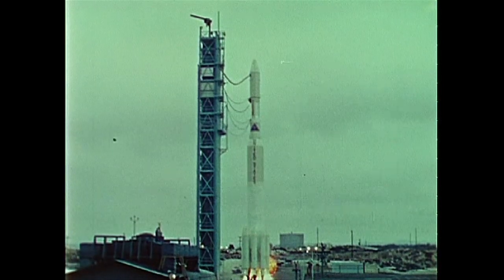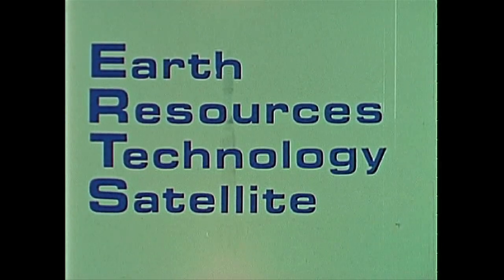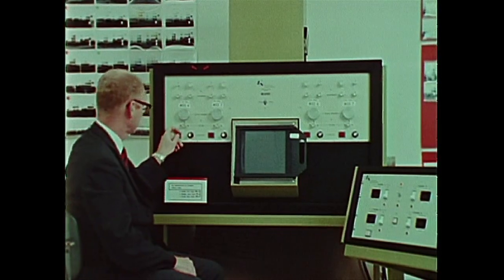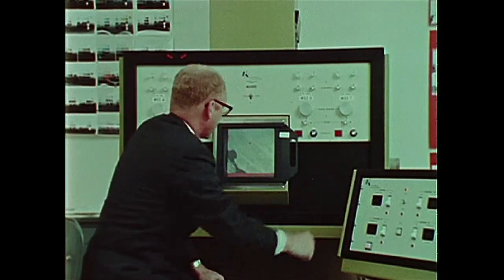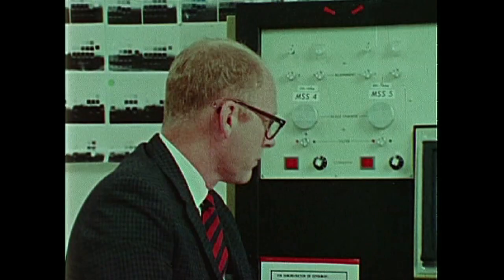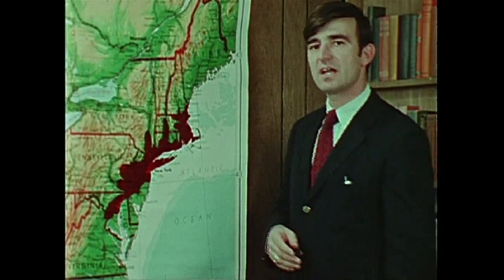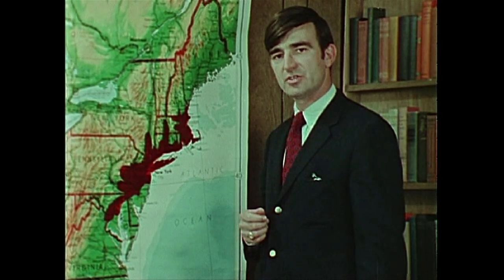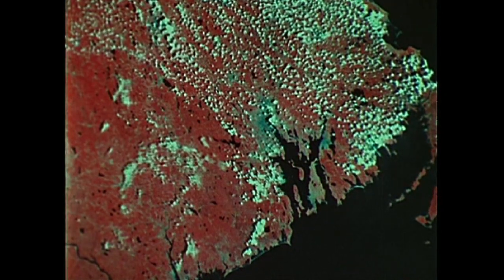Landsat—From the Archives | @BeautyOfTheUniverse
The Landsat program is the longest continuous global record of Earth observations from space — ever. On July 23, 1972 NASA launched the first satellite in this program, then known as ERTS, the Earth Resources Technology Satellite and later renamed Landsat 1. In honor of today (Monday, July 23, 2012) being the 40th birthday of Landsat, NASA edited together selections of an archive video from 1973 about the ERTS launch. Featured in this 1973 video was a senior geologist at NASA, Nicholas Short, and at Dartmouth College, Robert Simpson and David Lindgren. NASA and the U.S. Department of the Interior through the U.S. Geological Survey (USGS) jointly manage Landsat, and the USGS preserves a 40-year archive of Landsat images that is freely available over the Internet. The next Landsat satellite, now known as the Landsat Data Continuity Mission (LDCM) and later to be called Landsat 8, is scheduled for launch in 2013. | @BeautyOfTheUniverse